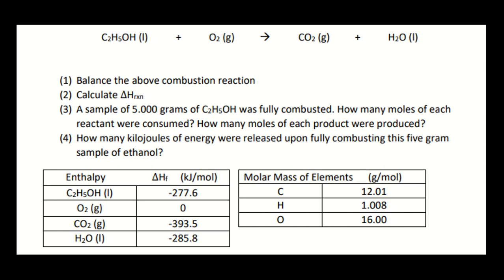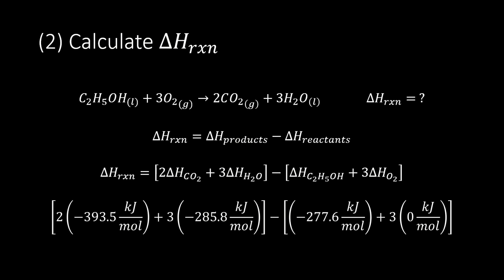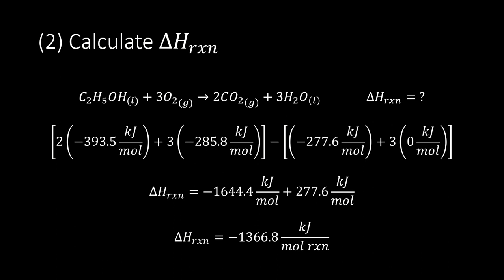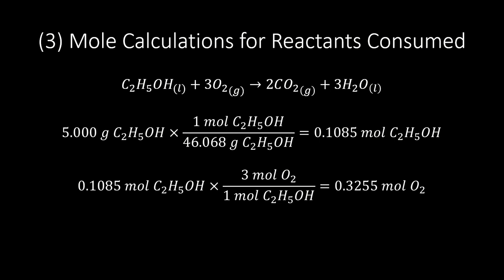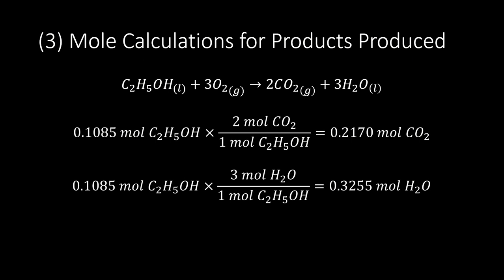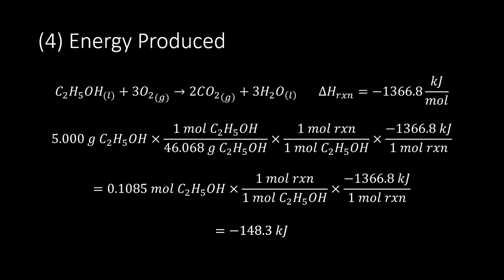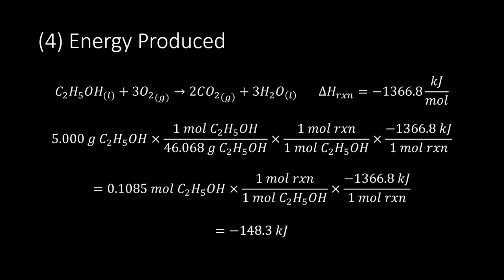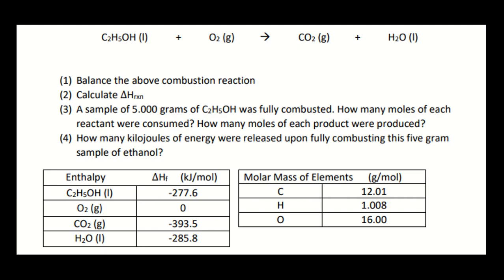Stoichiometry and Thermochemistry - Combustion of Ethanol